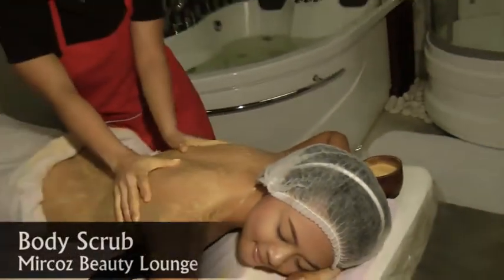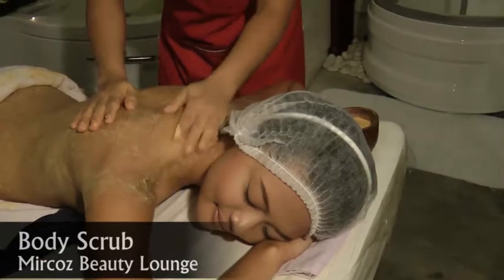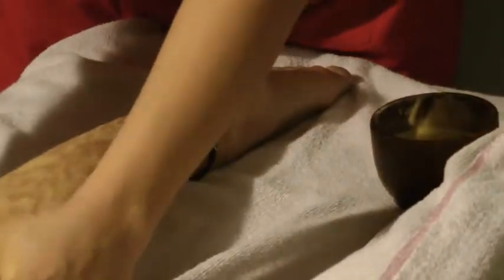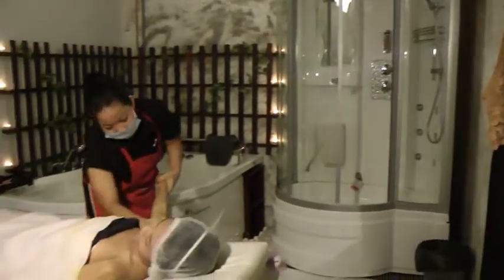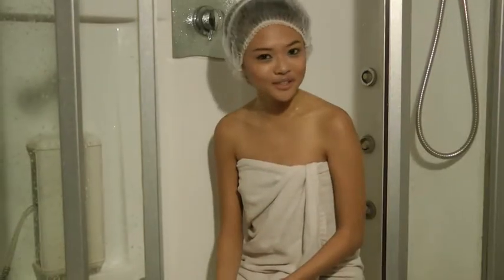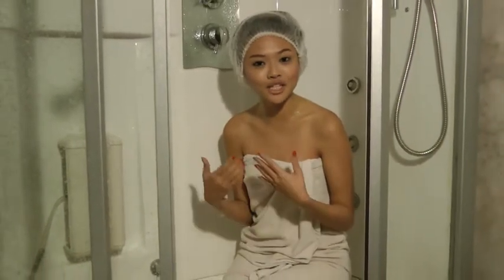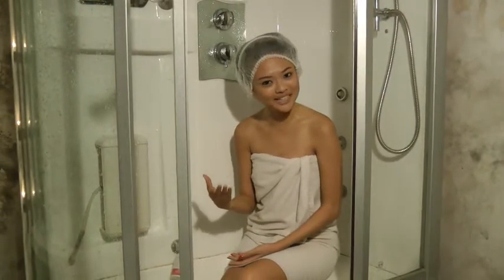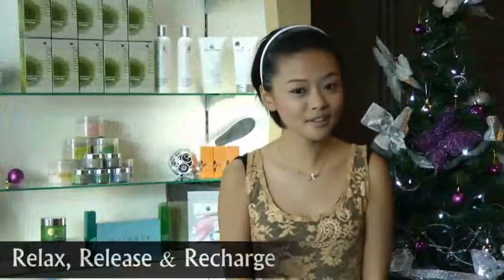Mircoz Beauty Lounge